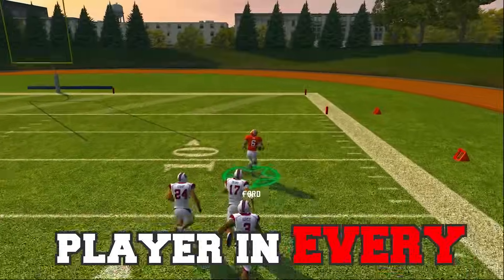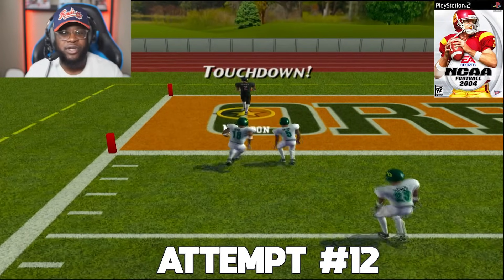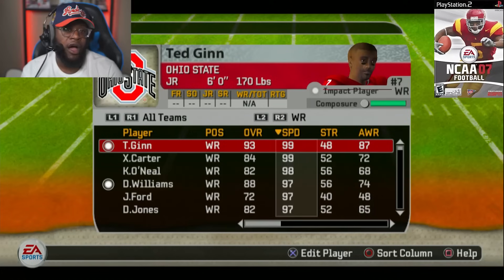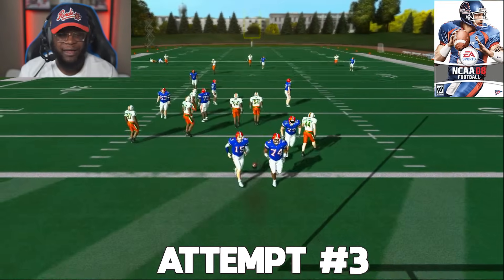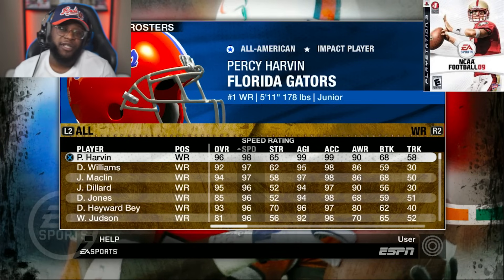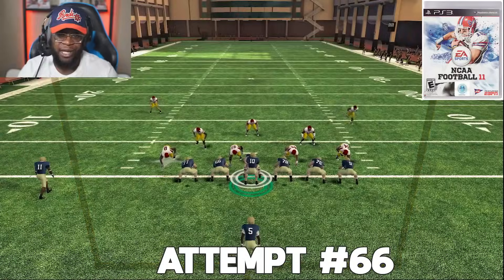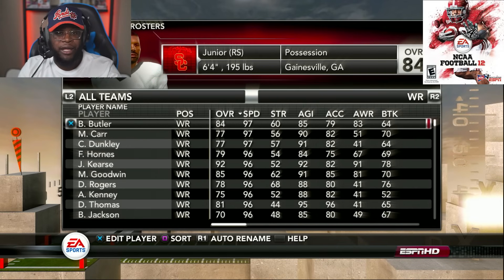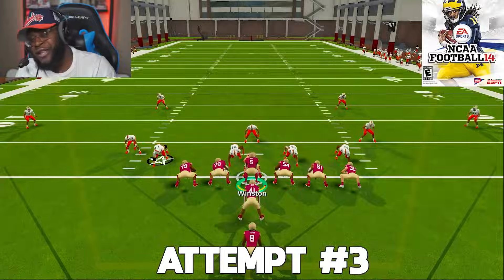Scoring a 99 Yard Touchdown with The FASTEST Player In EVERY CFB Game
Your First Deposit is DOUBLED up to $100 with code: USRG